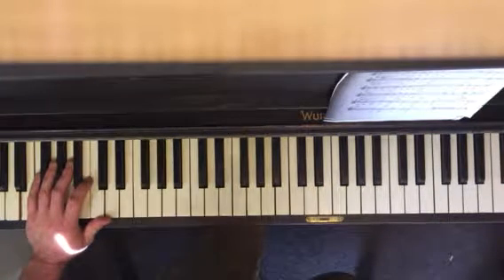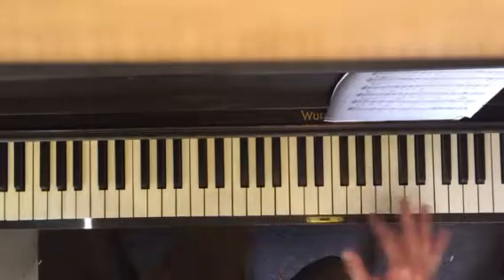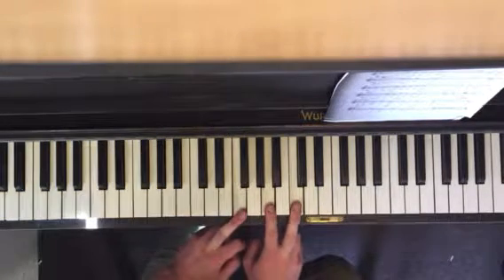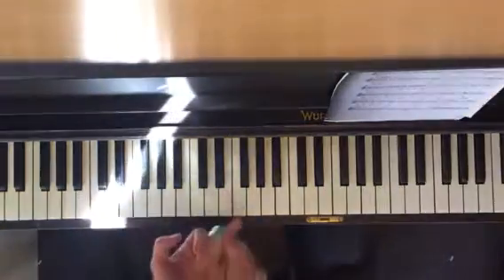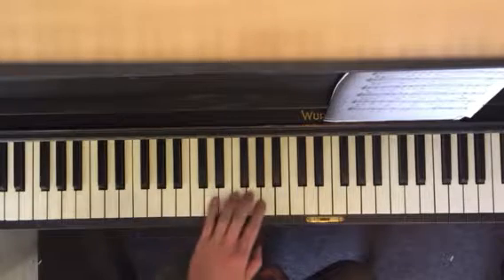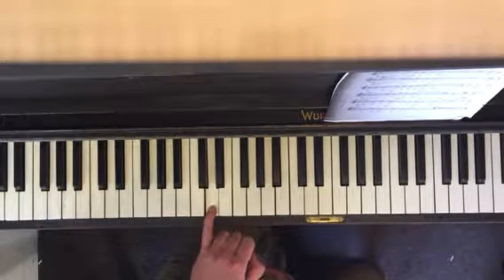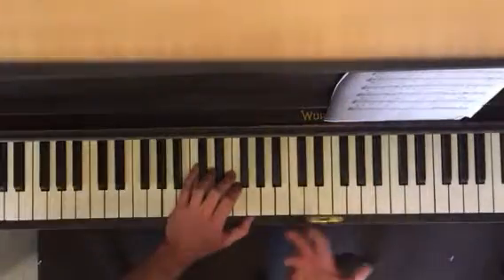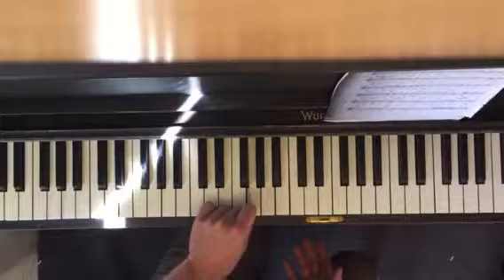Walking Bass Concepts Kate